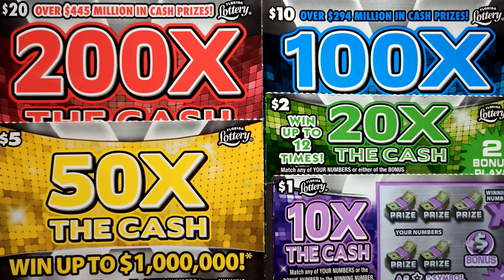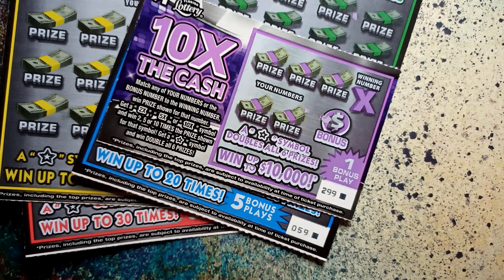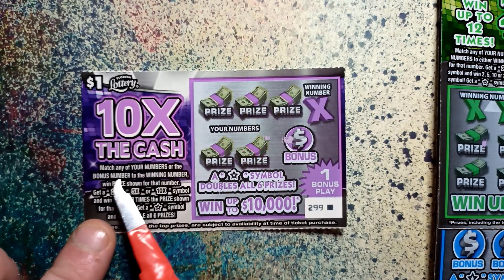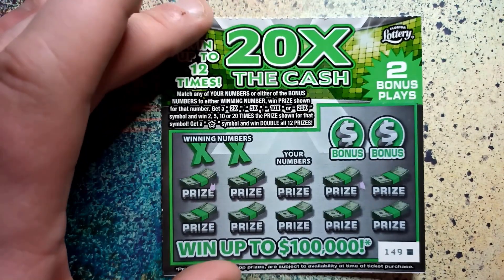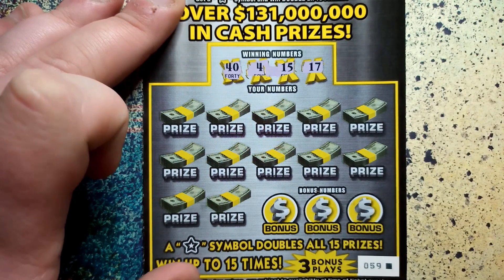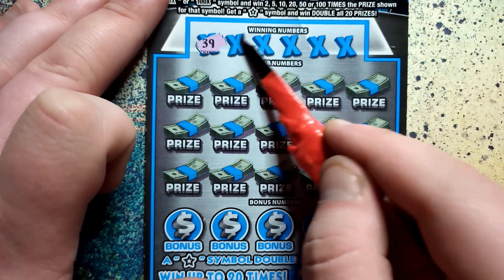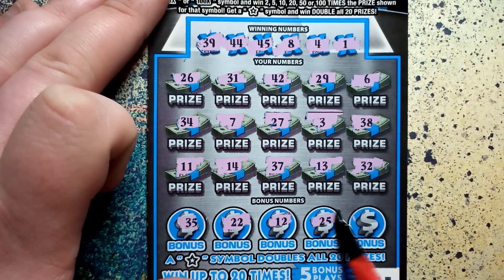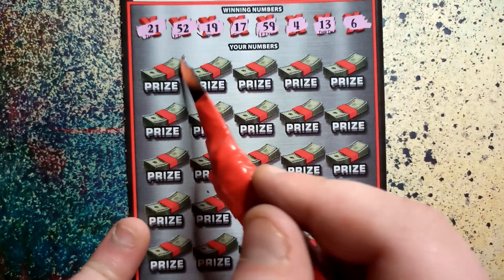End of the book NEW Scratchoffs! 200x 100x 50x 20x 10x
New FL 200x 100x 50x 20x 10x The cash scratchoffs!

Remember, Always play responsibly.

Amazon Wishlist